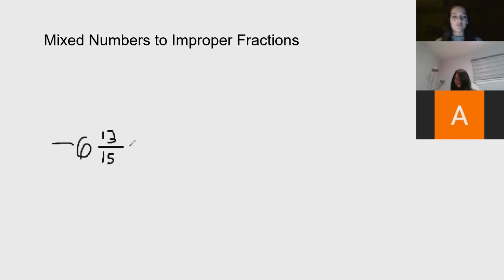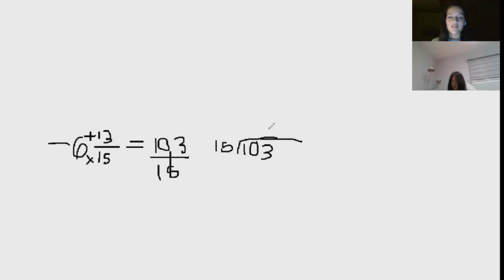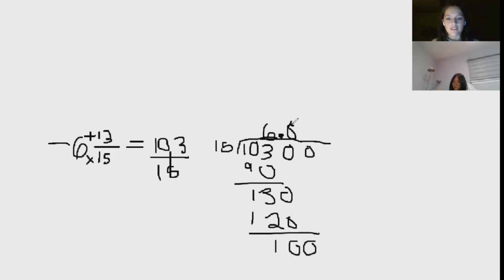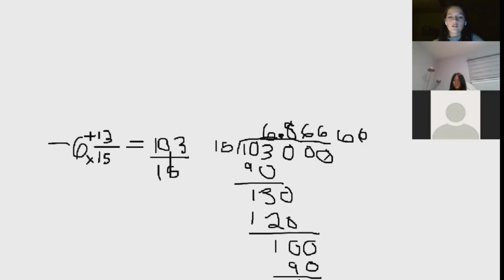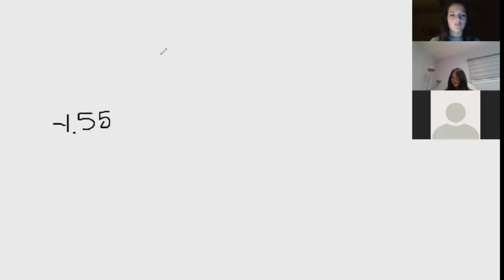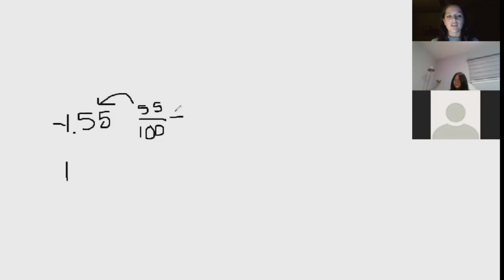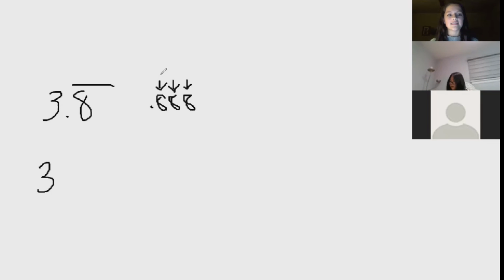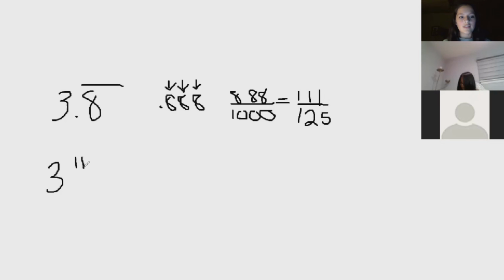Converting Between Fractions and Decimals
In this video, students will learn about converting fractions to decimals and vice versa.